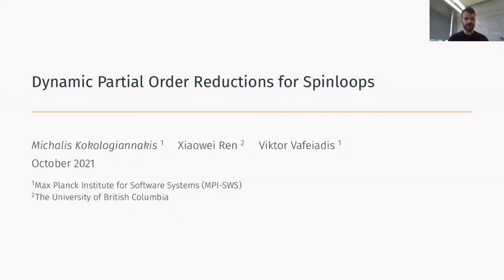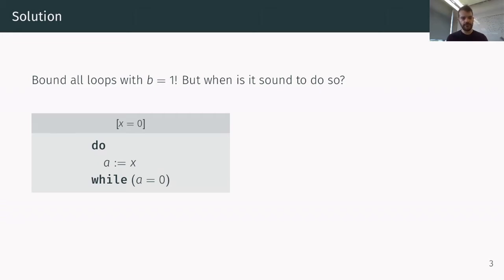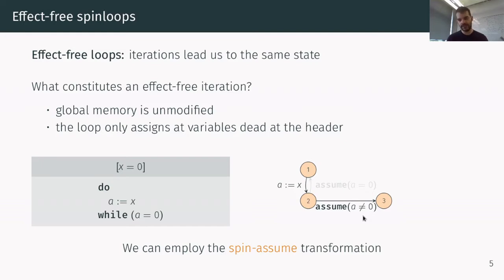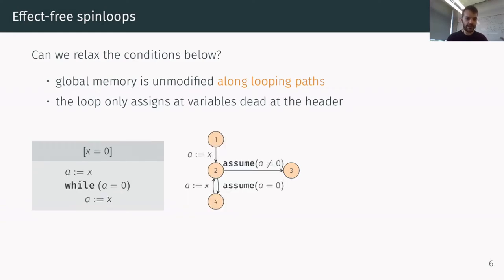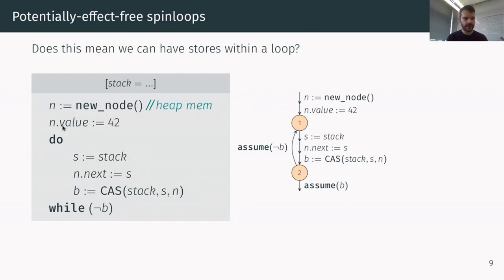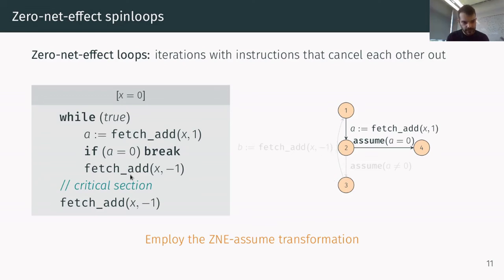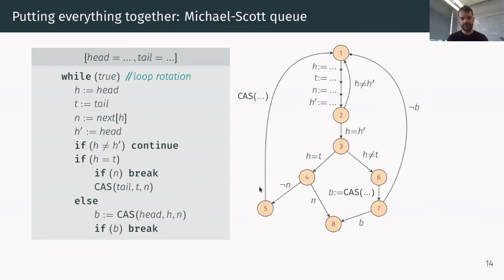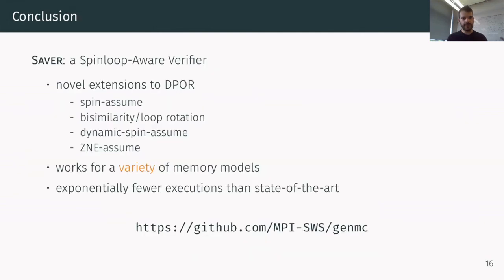Dynamic Partial Order Reductions for Spinloops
Stateless model checking (SMC) coupled with dynamic partial order reduction (DPOR) is an effective way for automatically verifying safety properties of loop-free concurrent programs. SMC, however, does not work well for programs with loops because it cannot distinguish loop iterations that make progress from ones that revisit the same state. This results in redundant exploration that dominates the verification time.

We present SAVER (Spinloop-Aware Verifier), a memory-model-agnostic SMC/DPOR extension that detects zero-net-effect spinloops and avoids redundant explorations that lead to the same local state. As confirmed by our experiments, SAVER achieves an exponential reduction in verification time and outperforms stateof-the-art tools in a variety of real-world benchmarks.

Authors:
Michalis Kokologiannakis
Xiaowei Ren
Viktor Vafeiadis